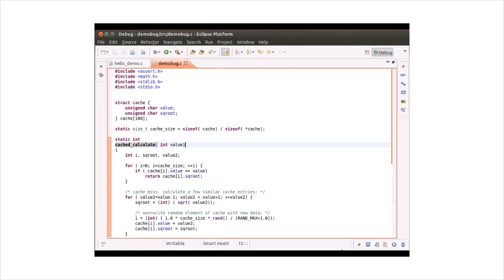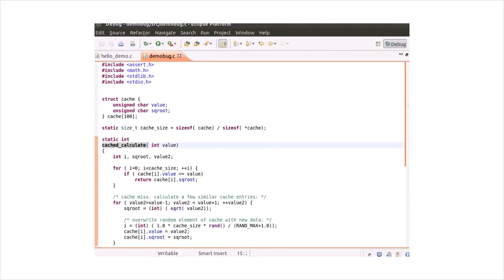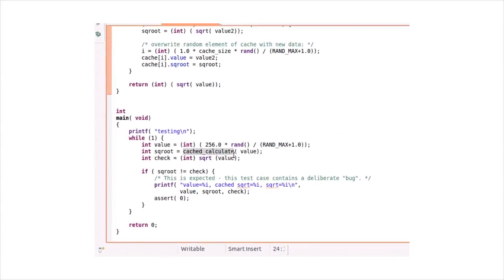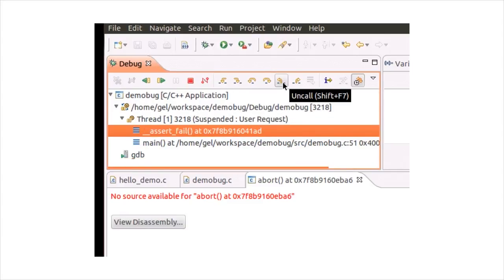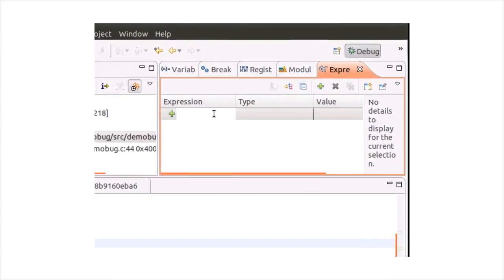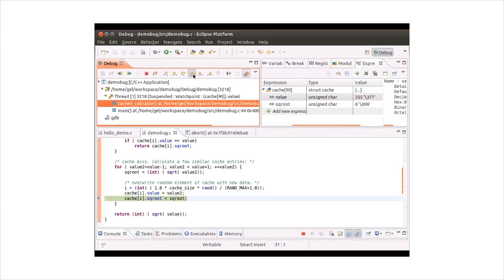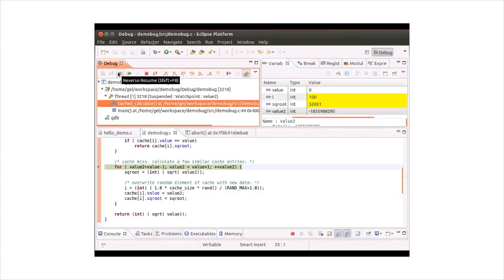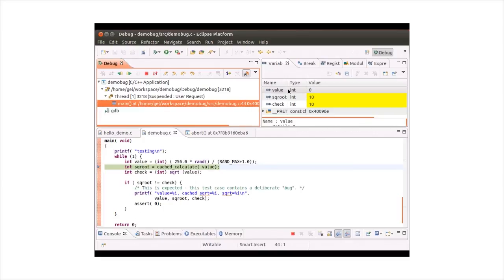Example debugging session with UndoDB (now known as UDB)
A quick demonstration of  reversible debugging in UndoDB.

UndoDB is the first reversible debugger fast enough, and with memory consumption low enough, to be used on complex code.

In this demonstration, I’m going to show you an example debugging session with UndoDB. Reverse capabilities, such as the ability to step back, and reverse watchpoints will be used.

We will be using Eclipse for this demonstration, though UndoDB also works with other GDB frontends, such as DDD and Emacs, or can be used from the command-line, as with raw GDB.

To demonstrate UndoDB, we need a simple program that contains a non-obvious bug. To do this, we have sacrificed plausibility. Our program caches previously calculated square roots. Though you would never write a program like this in reality, it is useful for the purpose of this demonstration.

Our program contains an array of very simple structures with two elements - one for a value, and one for the square root of that value.

The function of interest is called 'cache calculate'. This iterates over the cache, looking for a match of the value, and on finding it, returns the appropriate square root.

On a cache miss, the square root is calculated and our cache updated, along with two adjacent values, on the assumption that there is some locality of reference.

Our main function is really just a unit test for the cached calculate function. It simply loops forever calling cached calculate with a random value and ensures that cache calculate returns the square root of the value requested.

Let’s run the program in UndoDB.

Our program immediately hits a bug.

Here we can see from the call trace, that we’ve hit an assertion.

Exactly as with regular debugging, we can look up the call stack, popping up the stack frames to see where we’ve come from.

Unlike with regular debugging, we can uncall to go to functions call site. This feature unwinds the entire program state, including any global variables, and would not be possible with forward-only debugging.

Perhaps it is clearer to show you by stepping back a few lines.

Here we can see that the squareroot is not equal to check.

That is, cached calculate has been passed a value of 255, and has returned 0. 0 is not the square root of 255.

By stepping back into cache calculate, we can see that the cache contains invalid data.

Here we can see that the 90th element of the cache,  i is 90, has returned a square root which appears to be wrong.

We can look in more detail here. And indeed we see that the 90th element of the cache says that the square root of 255 is 0.

At this point, we know what has gone wrong: our cache contains invalid data.

To fix the bug, we need to find out where that happened. With UndoDB, this is simple as we can set a watchpoint on that element of the cache and run back directly to the place where the cache was corrupted.

Right before the cache was corrupted, the 90th element of the cache contains the value 40 with its square root 6.

By stepping forwards just a couple of lines, we can see the cache becoming corrupted.

Our cache is being assigned to the value of 2.

The variable value 2 contains -1.

We can see here that the program has tried to take the square root of -1, which is an invalid thing to do, and has therefore written garbage into our cache.

The next question is why is the value -1.

By setting a watchpoint on value 2, we can run back to see how it became that unexpected value.

So here’s the point where value 2 is initialised, and we can step over that and see it being initialised to -1.

And we can see here, because it’s being initialised in this for loop to value less 1, and value we can see, is 0.

So what’s happened is that cache calculate has been called with a value of 0 and tried to populate the cache with two adjacent values, and 0 -1 is an invalid value to try to put in the cache.

Just to be sure, let’s Uncall, and we can confirm that at the call site we’re passing value of 0.

As this is a relatively simple program, it could have been debugged using other techniques, for example by placing assertions. However, real-world programs are rarely that simple. UndoDB’s reverse capabilities, such as stepping back and setting reverse watchpoints, as well as its performance, significantly reduces debugging time and enables you to quickly respond to critical bugs in a fraction of the time taken by GDB.